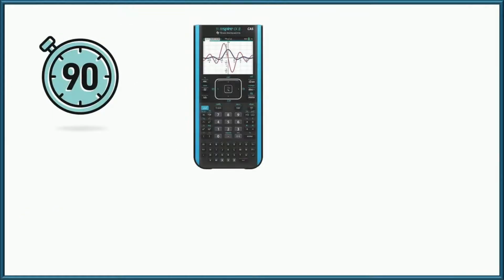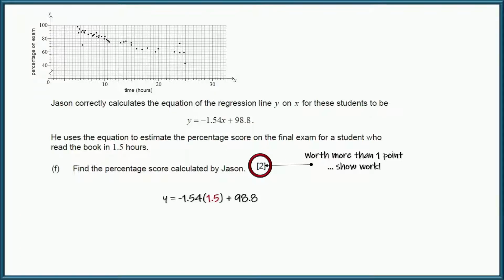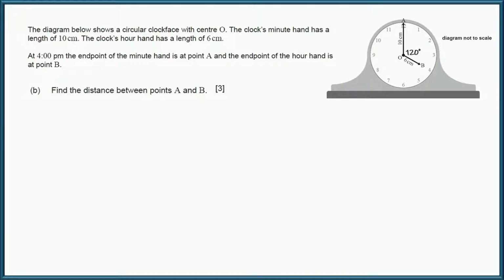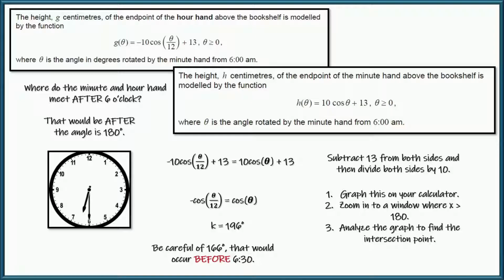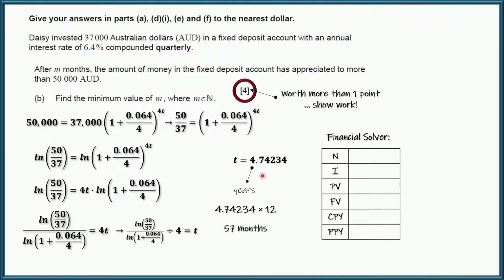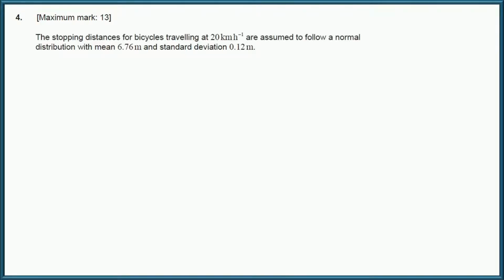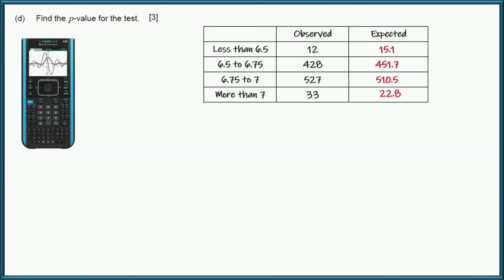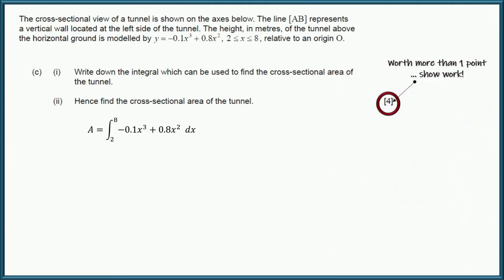IB Math SL Test - Paper 2 - Worked Solutions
If you are a student, or teacher, and are worried up an upcoming IB Math test, this video might really help.  The IB Mathematics test for Standard Level students, can be daunting.  This video takes an old Paper 2 IB Mathematics Standard Level test and works out each problem in detail, while also providing background information and clues on how to use a Texas Instrutments Ti-Nspire calculator to do things like graphing, statistical testing, and so on.

This video is great for IB Diploma candidates as it also provides problem solving strategies for all of the concepts tested.

Those concepts include
Chi-Square Goodness of Fit test
Calculus - derivatives, integration, and the trapezoid rule
Financial applications including interest
Applied trigonometry and modeling with sinusoidal functions

Navigate the questions with the time stamps below.

0:00 Intro
2:11 Problem 1
14:24 Problem 2
26:10 Problem 3
38:28 Problem 4
47:20 Problem 5